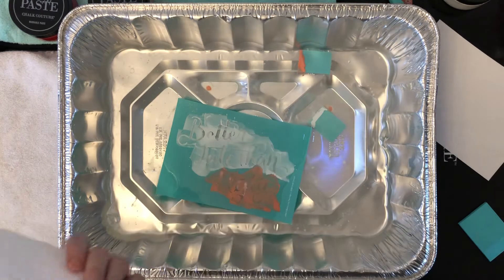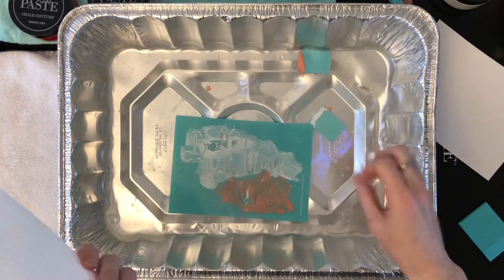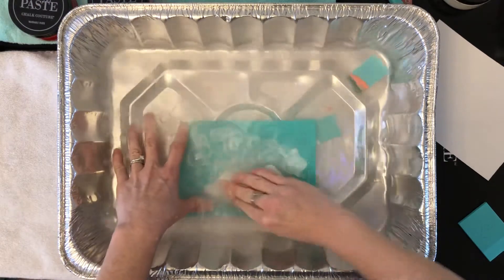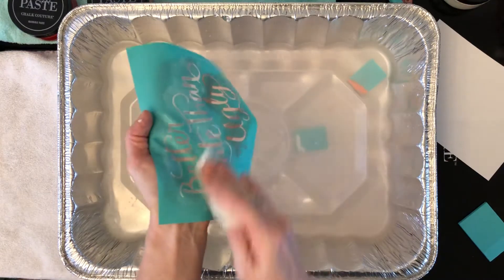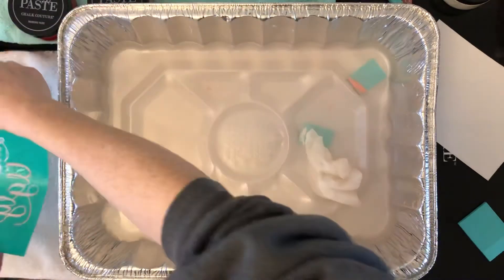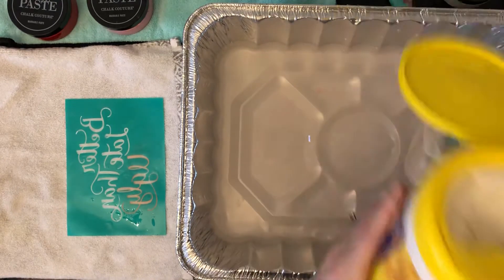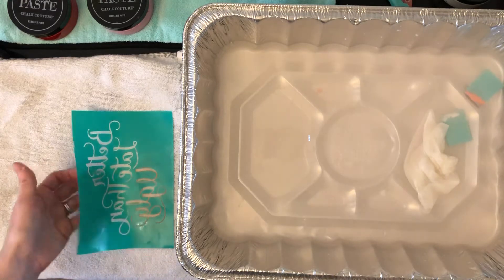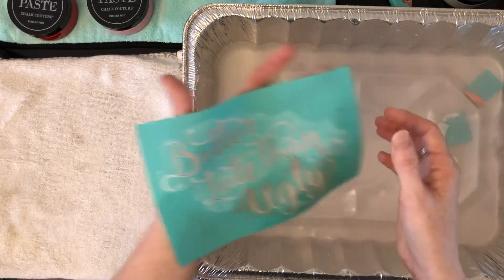How to Wash Your Chalk Couture Transfers